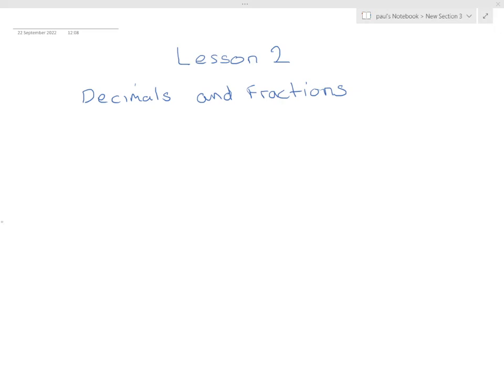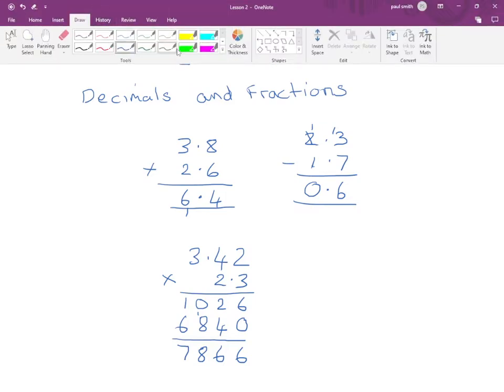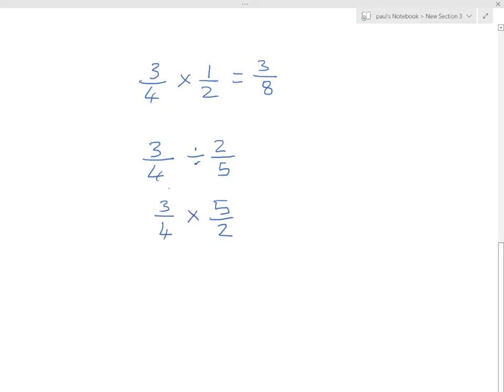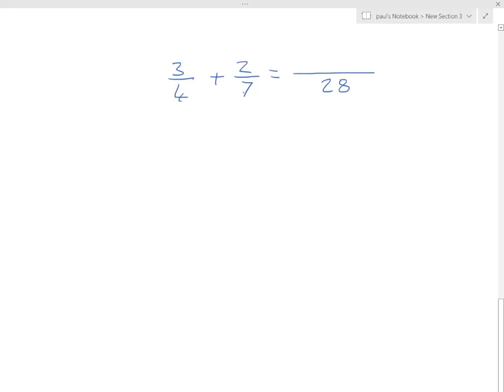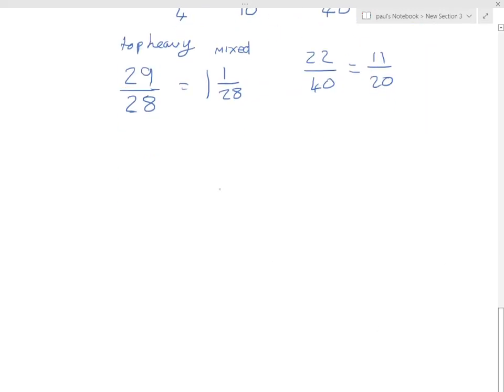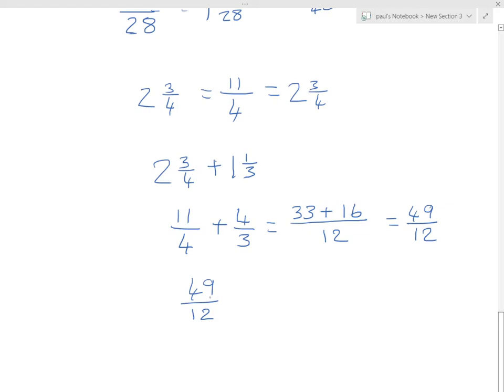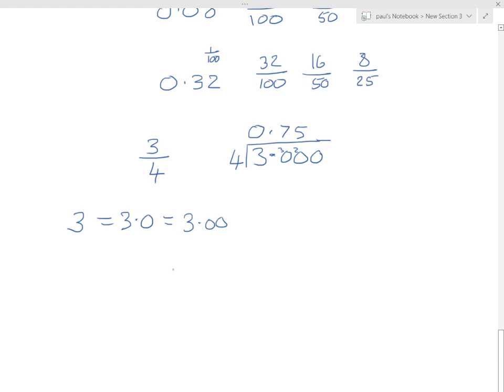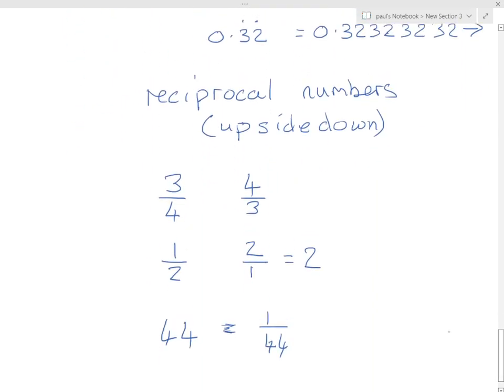lesson 2 fractions and decimals